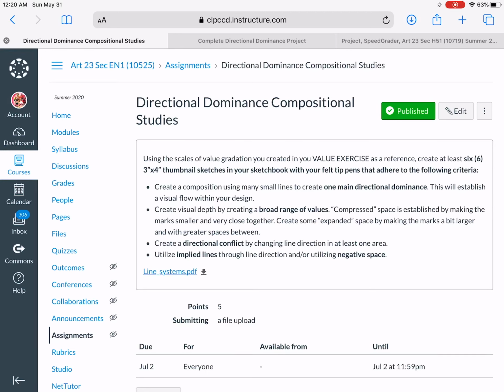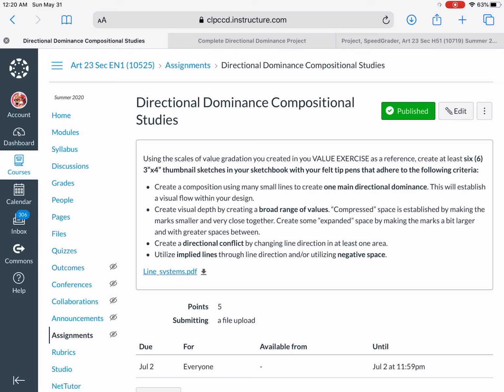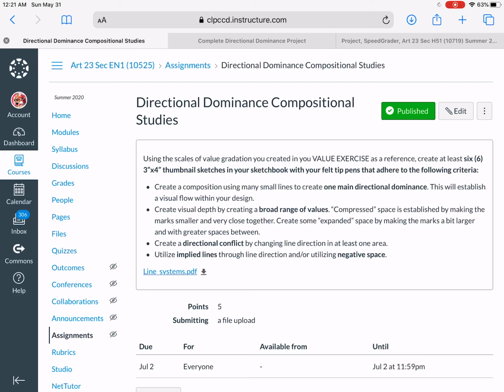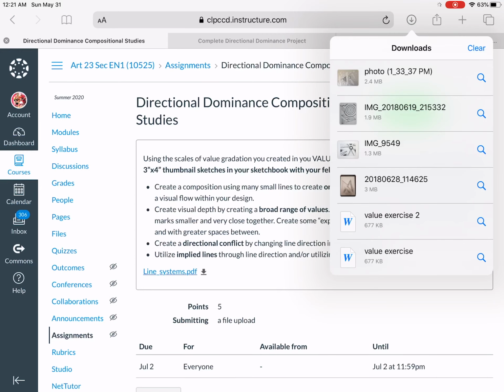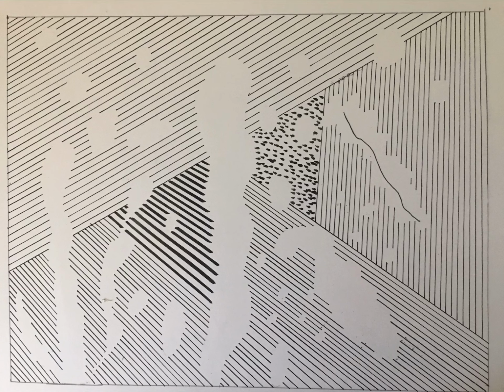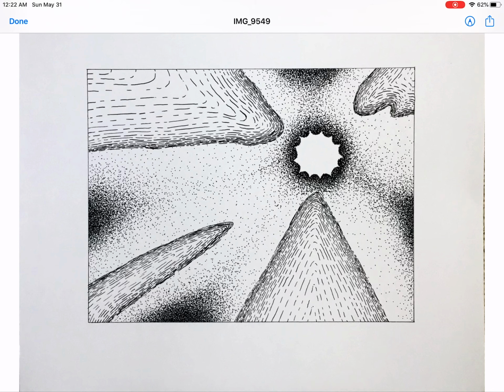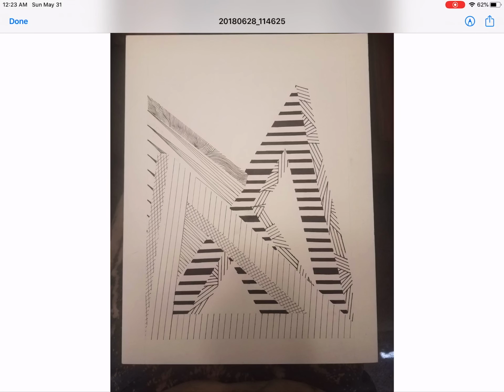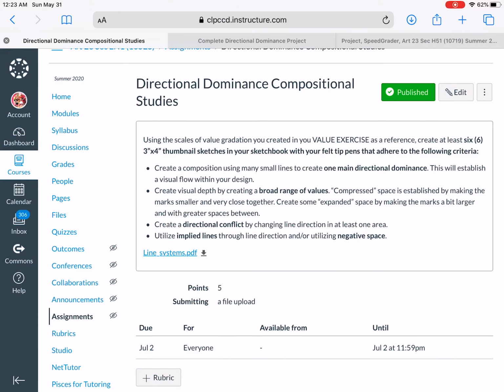Directional Dominance Composition studies